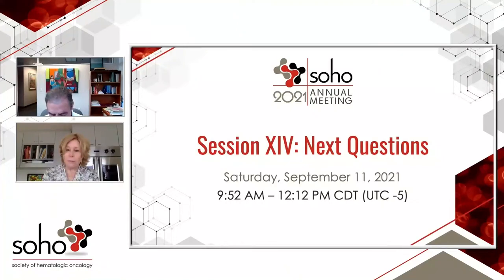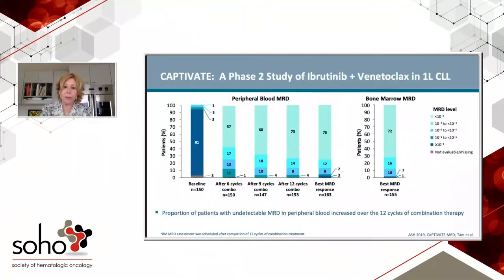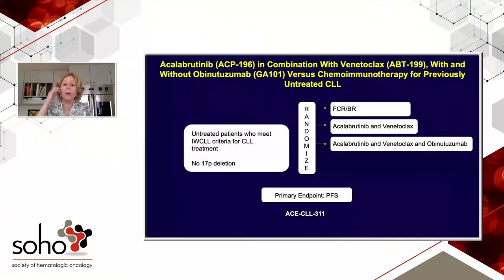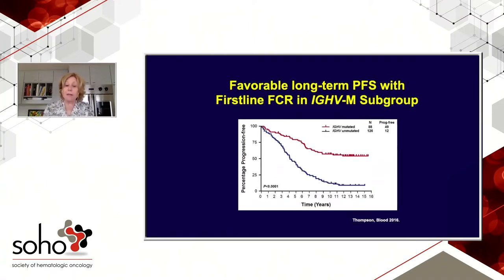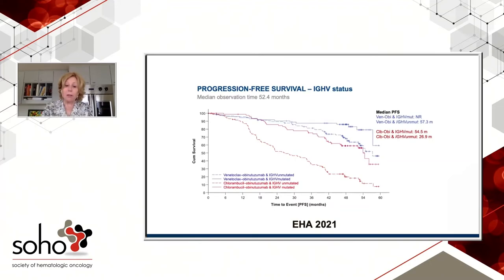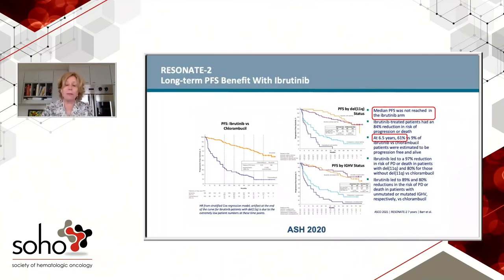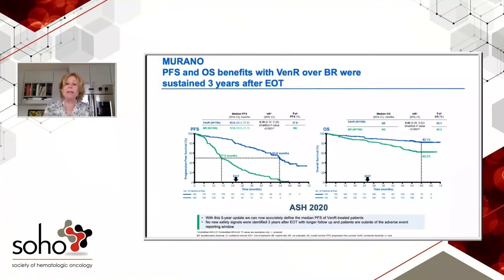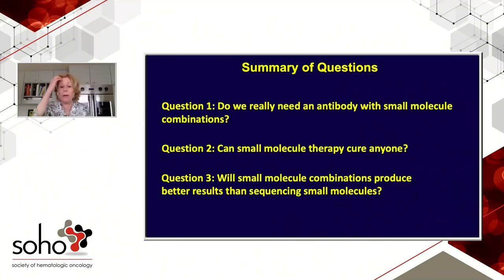Next Questions: Chronic Lymphocytic Leukemia